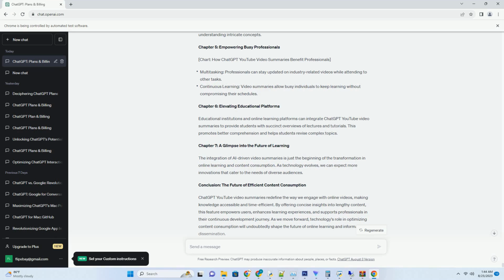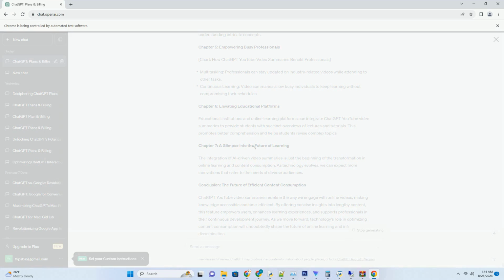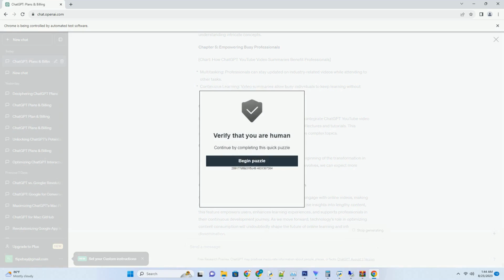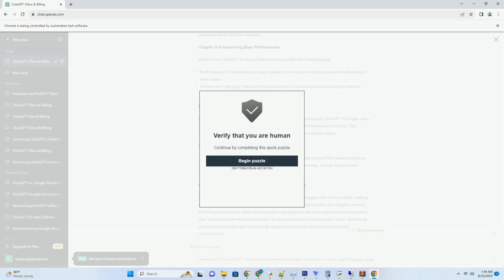chatgpt yearly subscription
title: "unlocking seamless conversations: the benefits of chatgpt yearly subscription"
introduction: a year-long journey with chatgpt
in the world of ai-powered conversations, chatgpt has established itself as a leading solution for natural language processing. to enhance user experiences and offer more value, openai introduced the chatgpt yearly subscription. this blog post explores the features, advantages, and user benefits of subscribing to chatgpt on a yearly basis.
chapter 1: understanding chatgpt yearly subscription
the chatgpt yearly subscription offers users a convenient and cost-effective way to access the ai-powered conversation platform for an entire year. by committing to a yearly plan, users gain access to a range of benefits, including extended usage, priority access to new features, and enhanced support.
chapter 2: benefits of yearly subscription
[chart: comparing monthly ...